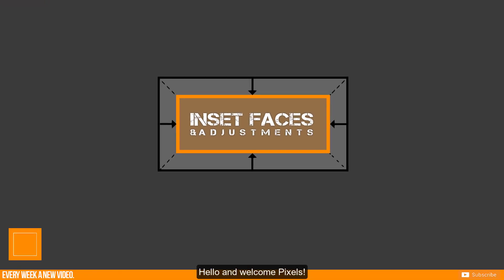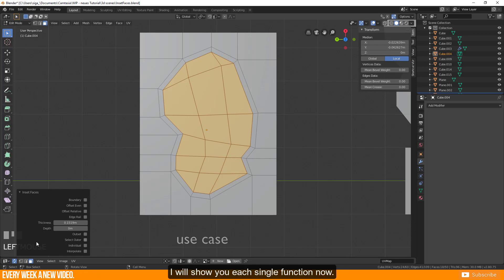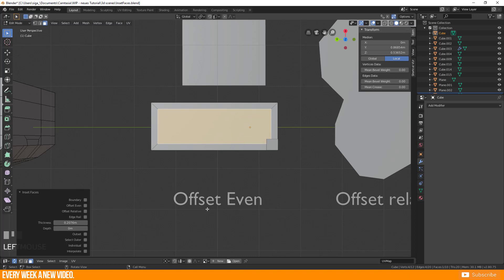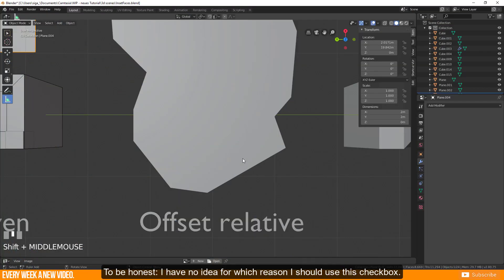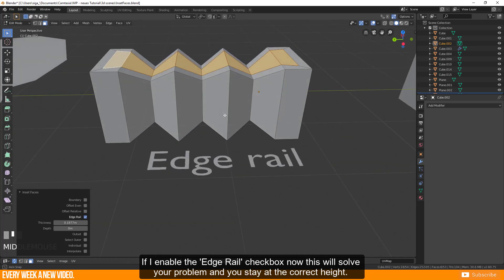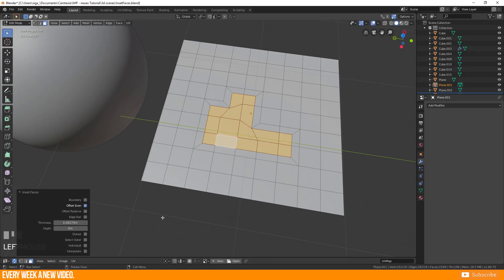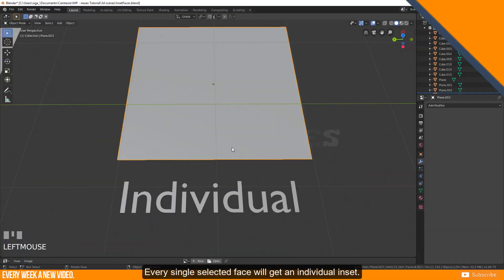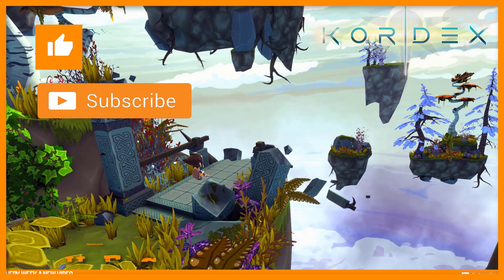How to work with INSET FACES | Blender 2.82 | Tutorial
Timetable:
00:00 Start
0:15 - Intro + use case
1:02 - Inset Faces: Boundary
1:27 - Inset Faces: Offset Even
2:19 - Inset Faces: Offset Relative
2:43 - Inset Faces: Edge Rail
3:15 - Inset Faces: Thickness
3:45 - Inset Faces: Depth
4:12 - Inset Faces: Outset
4:36 - Inset Faces: Select Outer
4:52 - Inset Faces: Individual

5:09 - Inset Faces: Interpolate

The function extrude and Inset Faces can be very similar. But did you know all of this adjustments of Inset Faces?

As I mention in the video it is very important that you apply the scale of your object and you have to be sure that there is no deformation.

All of this adjustments can be combined and modified. I haven't talked about 'thickness' in detail because I think it is pretty clear what this function is about.
Cheers

If you like my tutorial feel free to give us a like or share it!